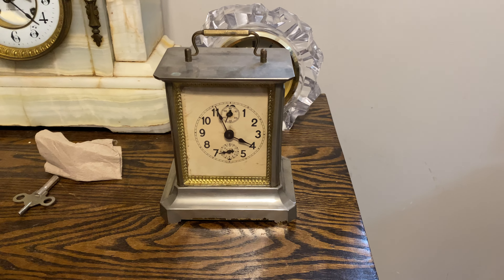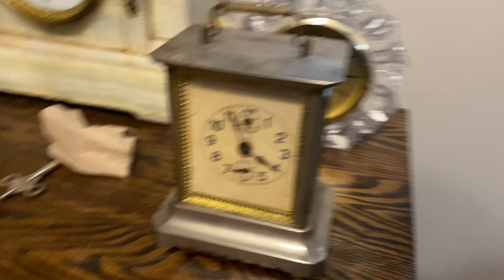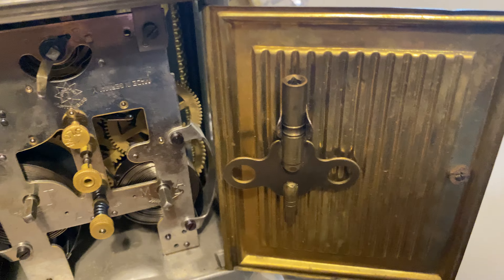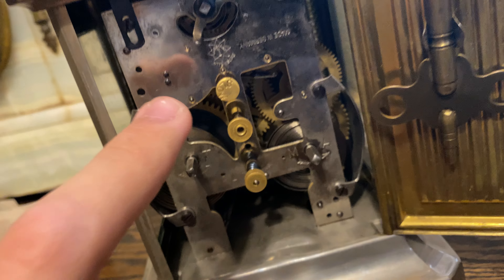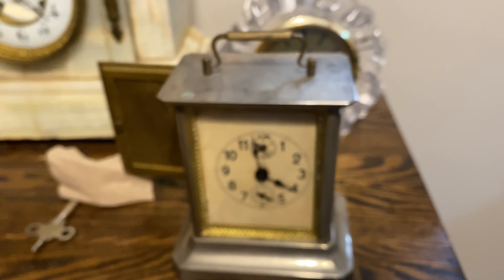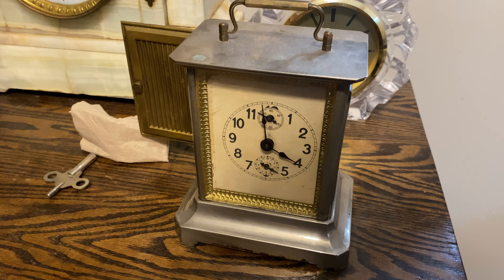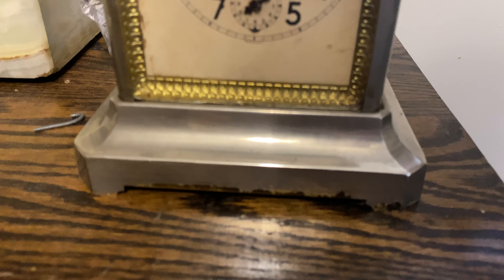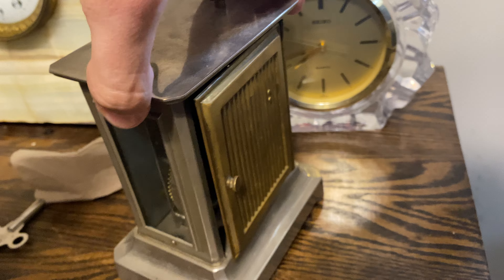Junghans “The Joker” Carriage Clock